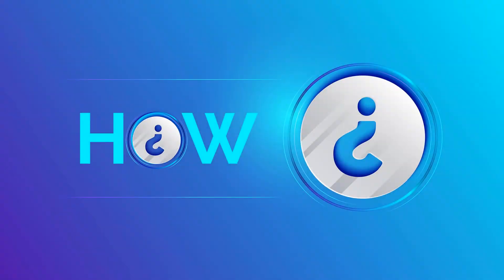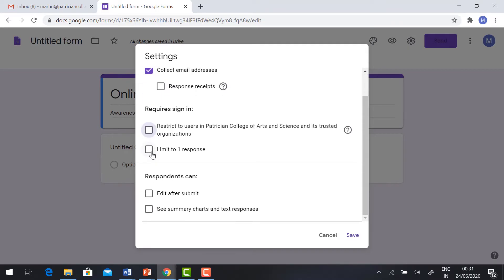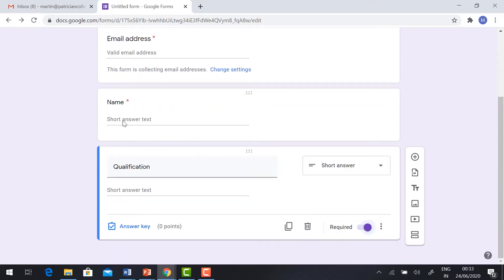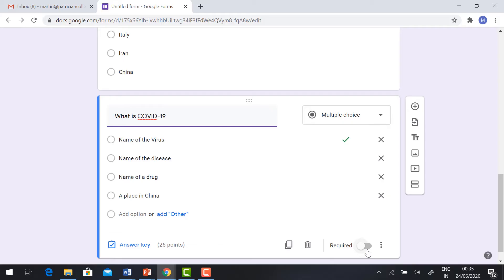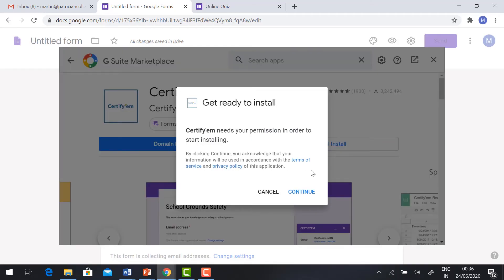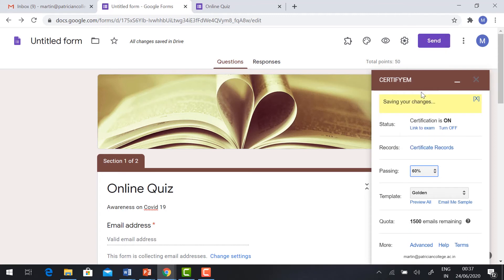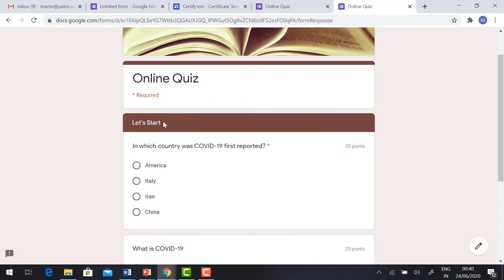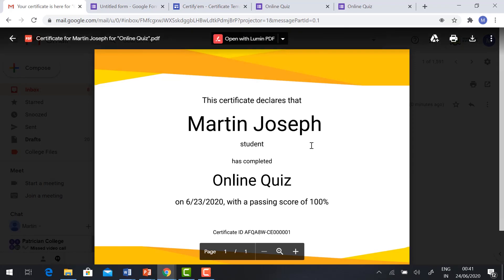How to Create an Online Quiz | How to generate E- Certificate Using Google Forms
In this video tutorial, How to Create an Online Quiz and How to generate E- Certificate Using Google Forms. Detailed information and easy step...